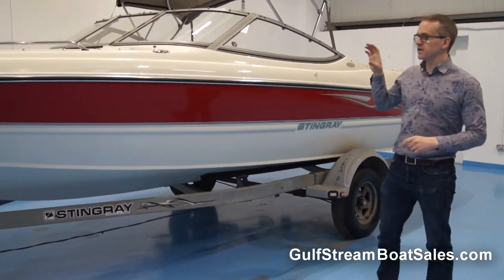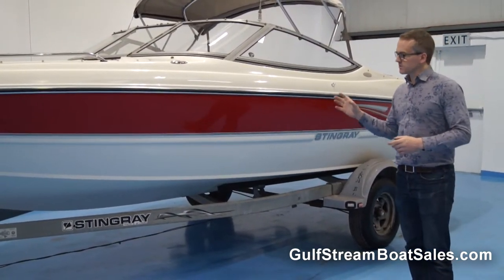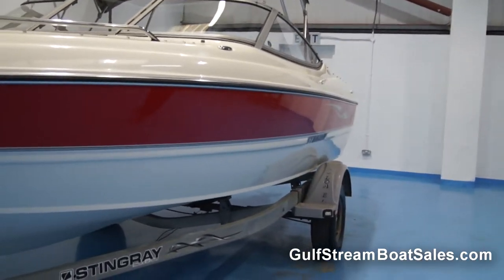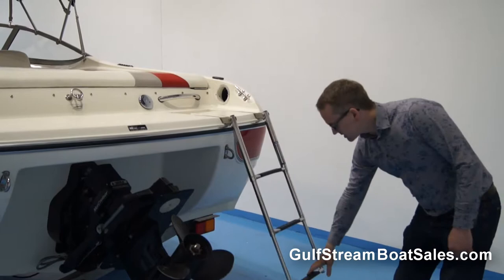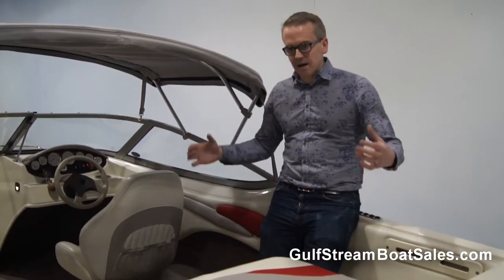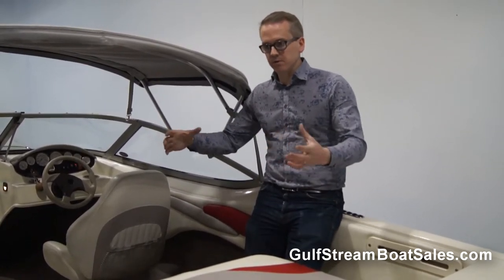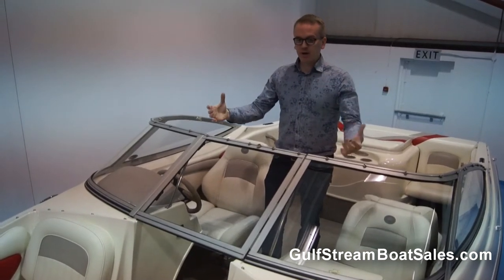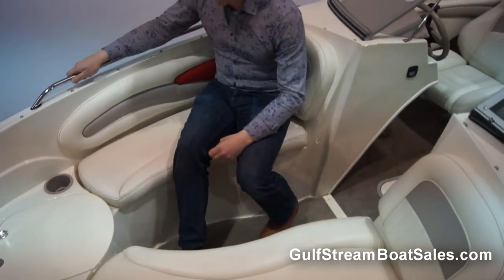Stingray 195 LS Bowrider For Sale